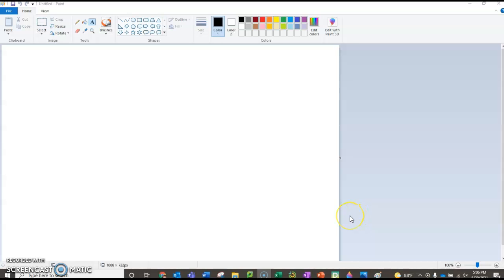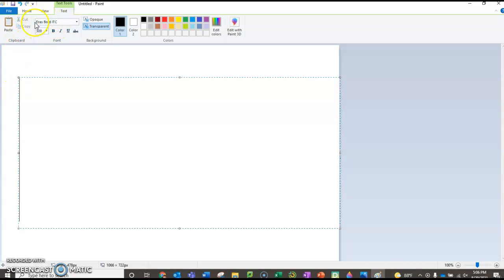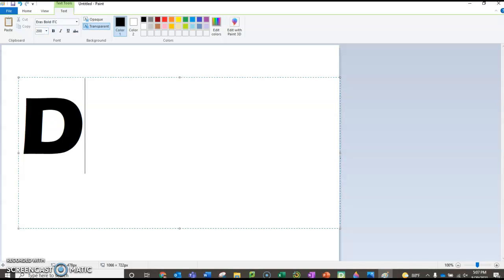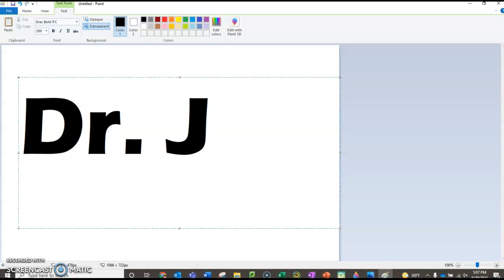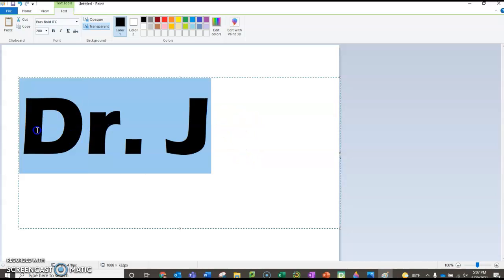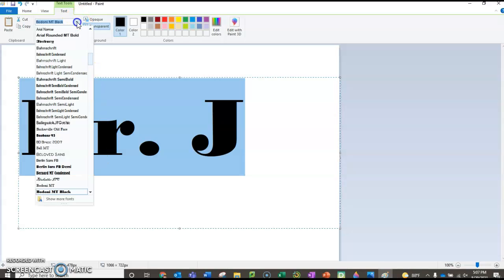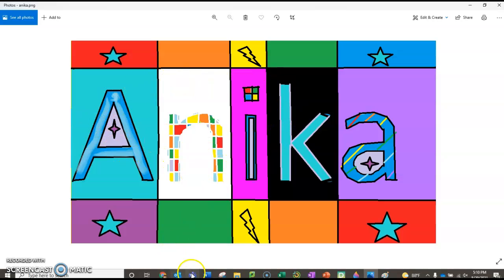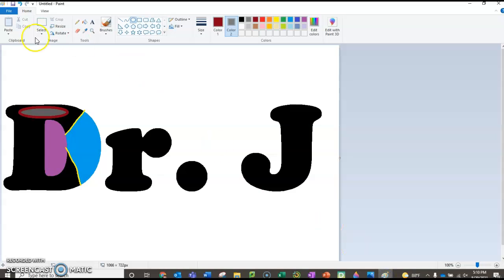Name in Paint